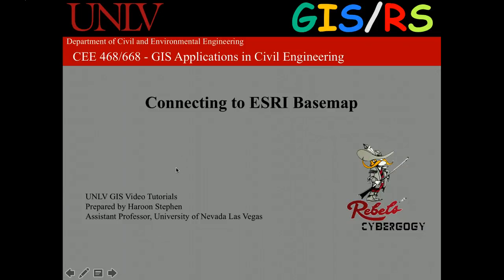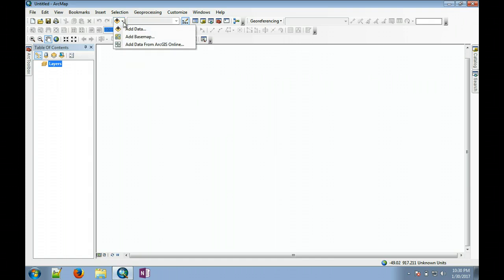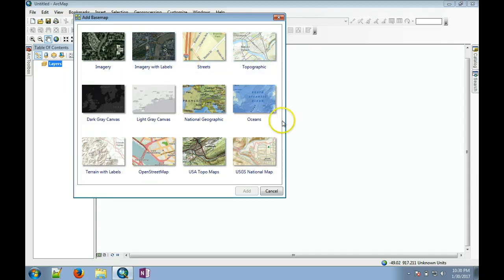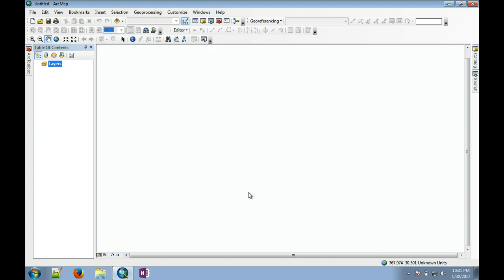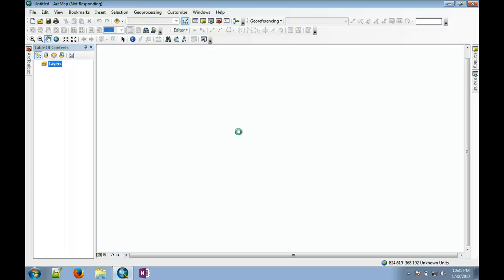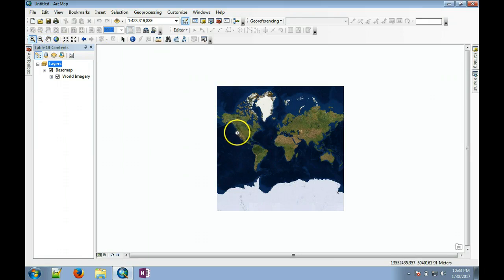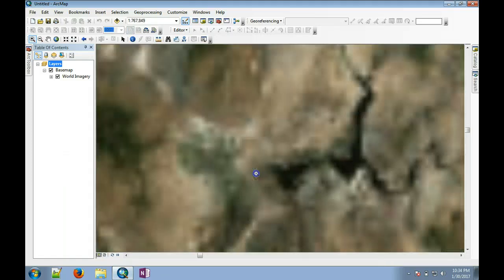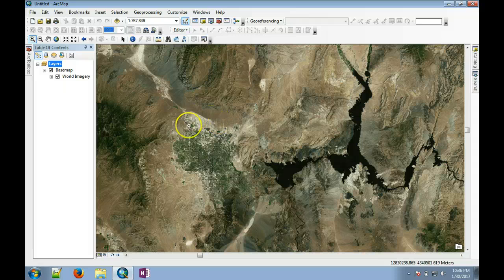Lab 3-1 Connecting to ESRI Basemap